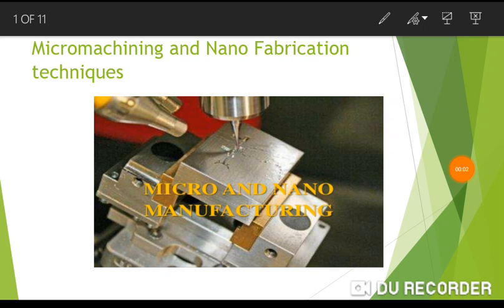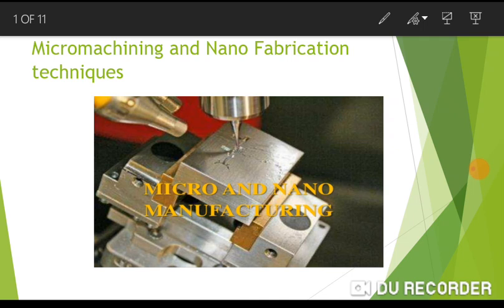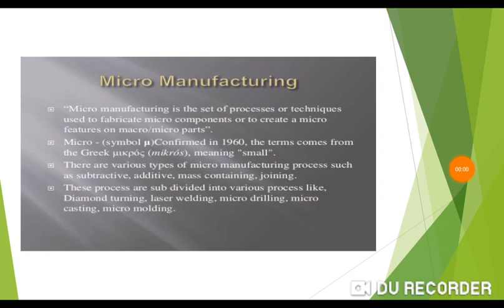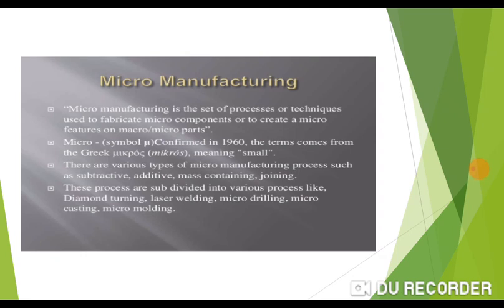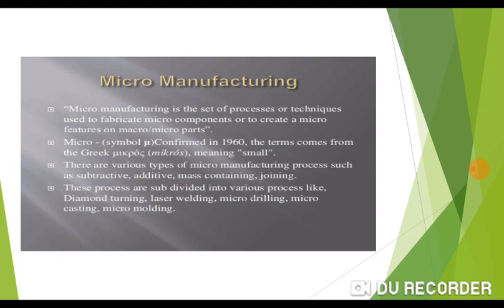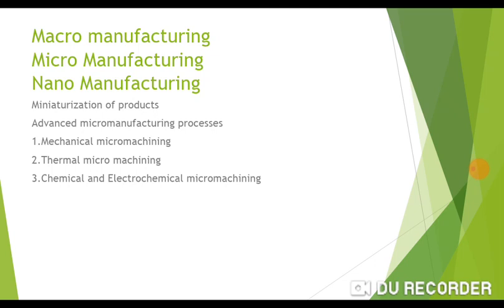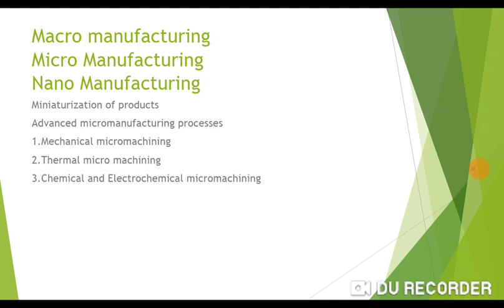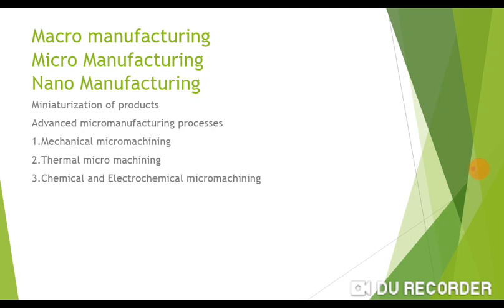Micro and Nano Fabrication Techniques Part 1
Micro and Nano fabrication Techniques, Need of micro fabrication,  Mechanical, thermal, electrochemical processes